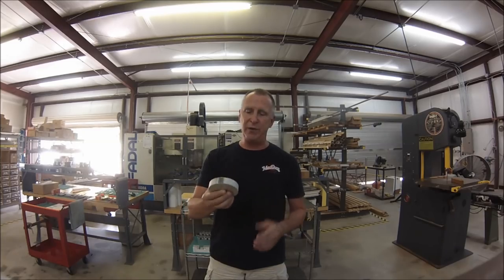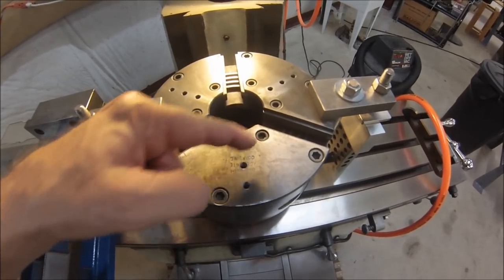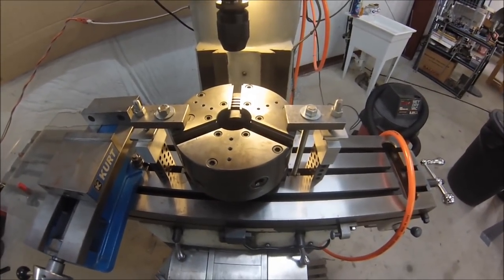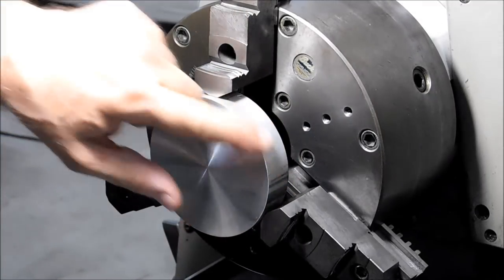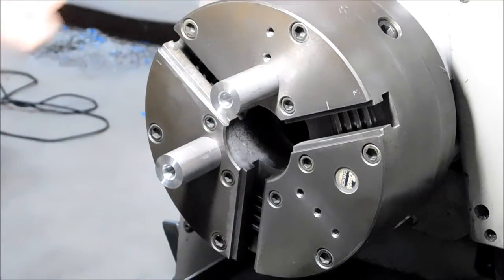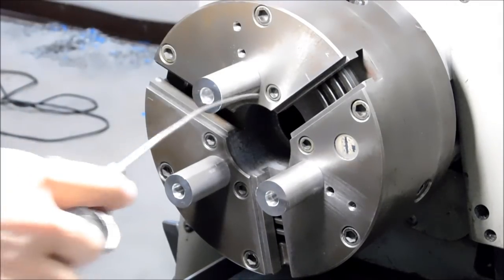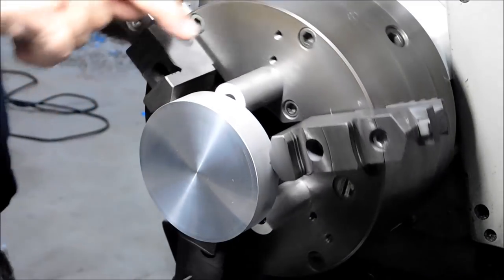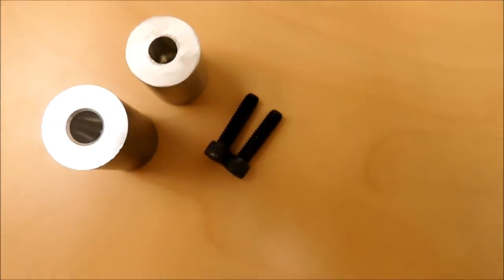A Simple Chuck Modification to Improve Parallelism of Your Parts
This video will show a simple and inexpensive modification you can make to your lathe chuck for amazing second side parallelism. You don't need costly soft jaws for fantastic results. Take a look.